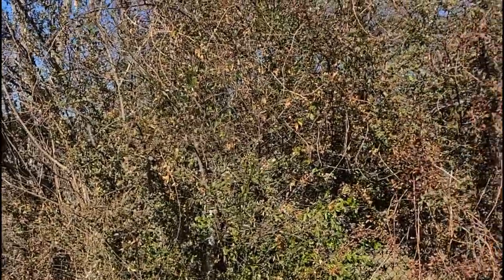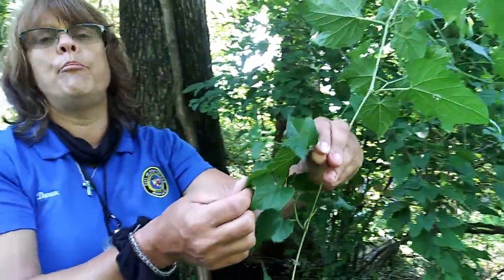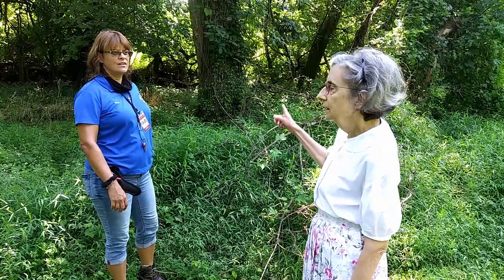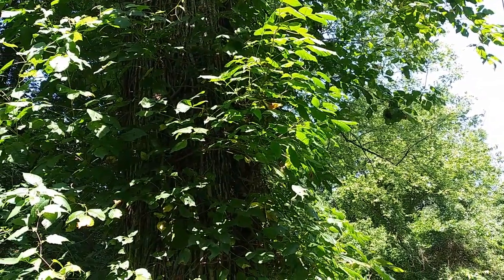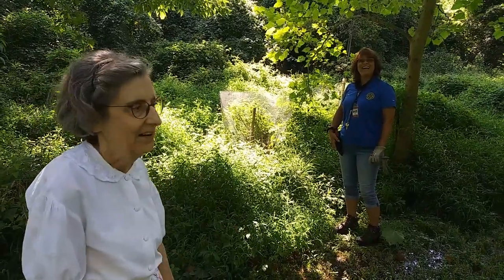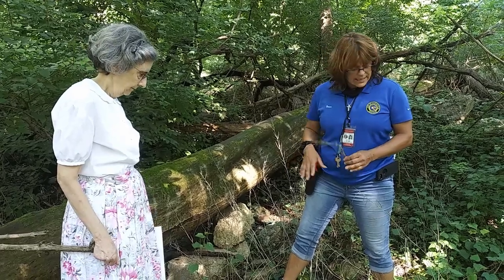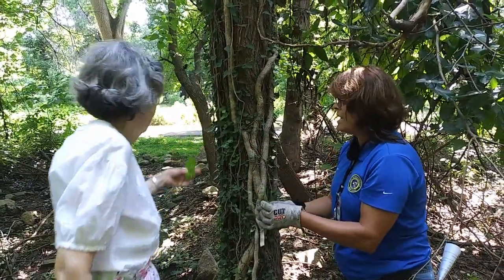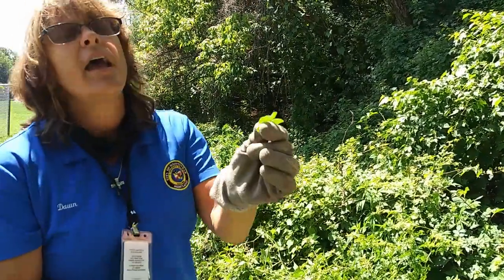Creating a Sanctuary in Your Yard with Native Plants: Step One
Do not be discouraged by the numbers cited for butterfly and songbird decline. In your yard you can plant the native species that will mean they survive. To make room for the natives, you need to remove the invasive species you did not know you have. Led by a local expert, you will learn who goes and who stays.